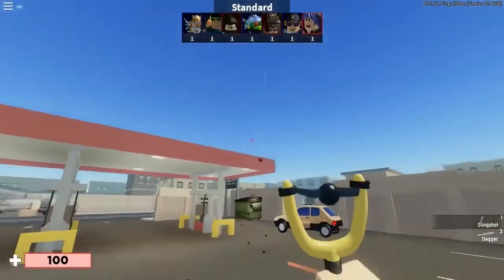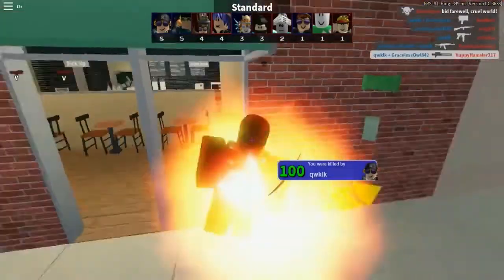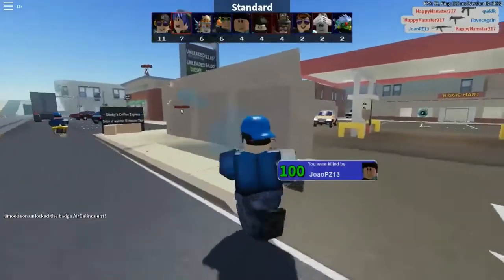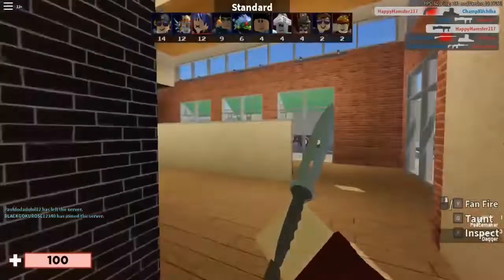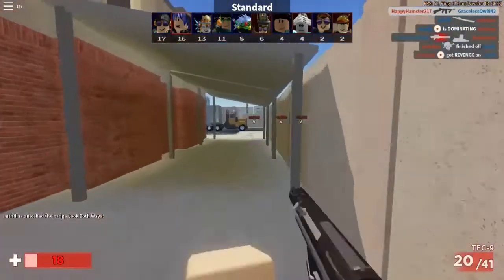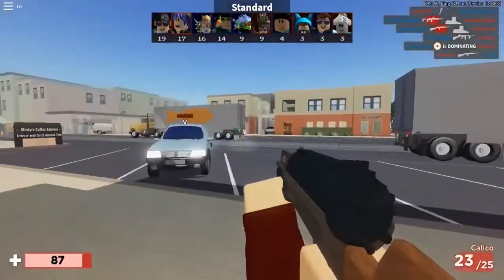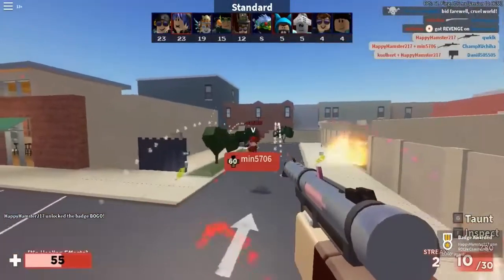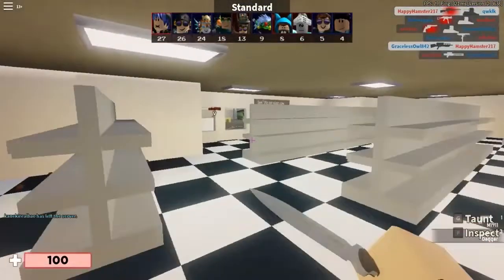5 Of THE BEST Roblox OBBY Games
Welcome to Blox Pedal!

Today we find out 5 Of THE BEST Roblox OBBY Games!! Want to know THEM?? Watch the video to find out!

ALSO, turn our post notifications on so you never miss an upload from us in the future!

If You Enjoyed Today's Video Make Sure To Check These OUT!!